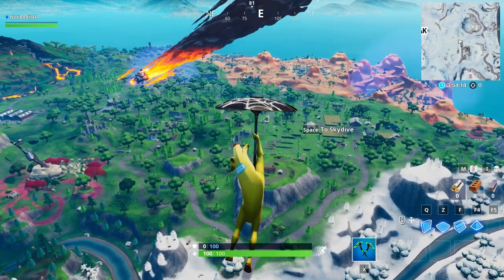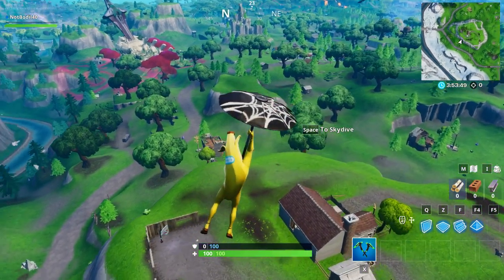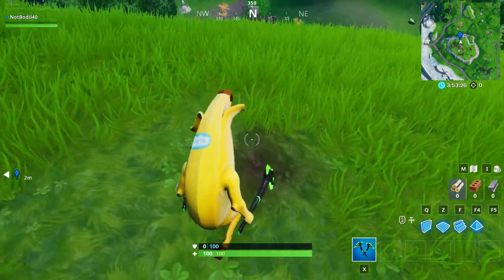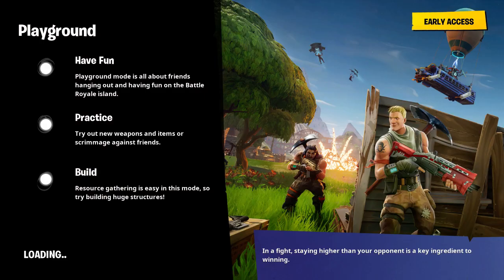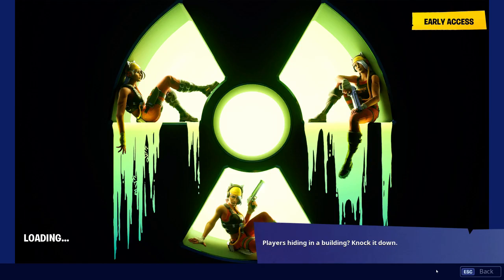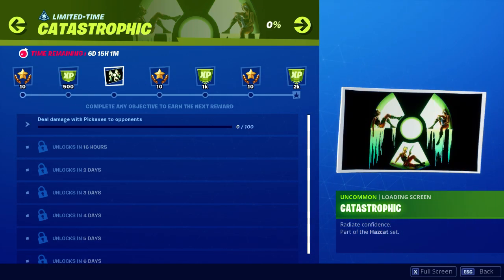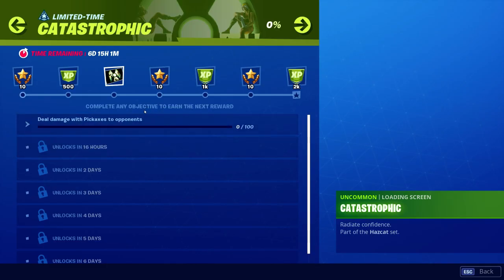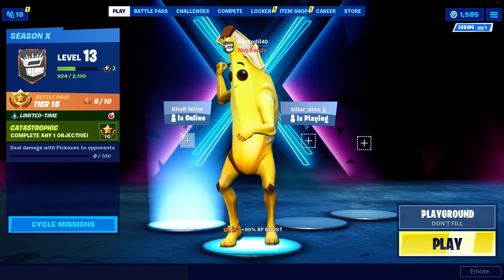WEEK 5 SECRET BATTLE STAR LOCATION SEASON X (Fortnite Loading Screen 5 Battle Star)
Fortnite SEASON X WEEK 5 Secret Battle Star LOCATION is here and once you complete SEASON X CATASTROPHIC challenges and unlock LOADING SCREEN #5 or WEEK 5 Loading screen you can go ahead and collect the battle star from this location!